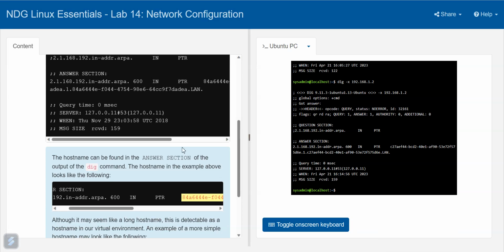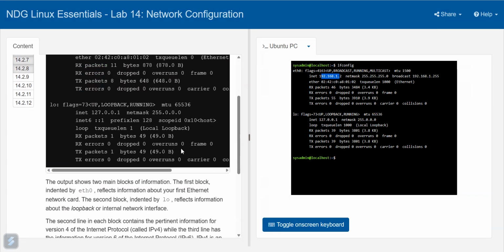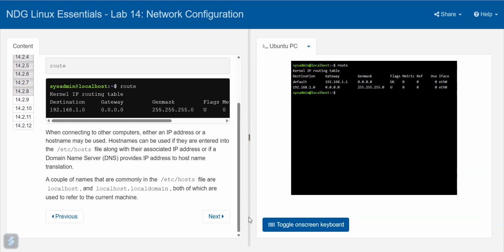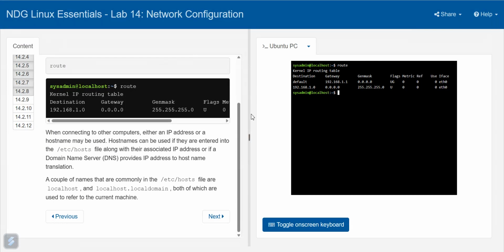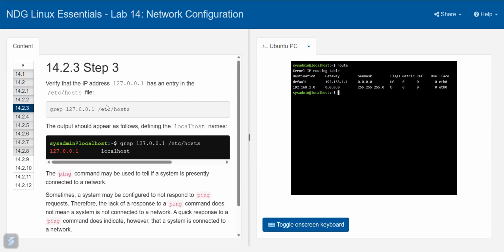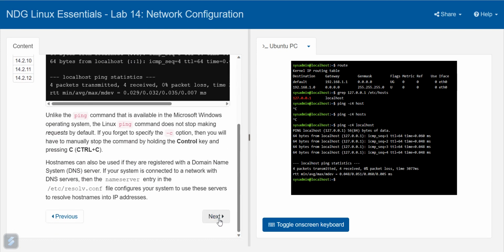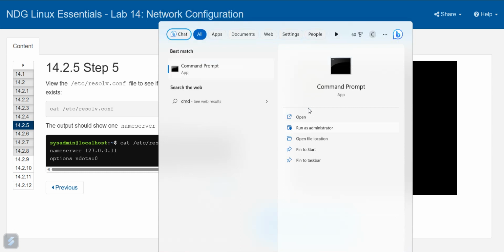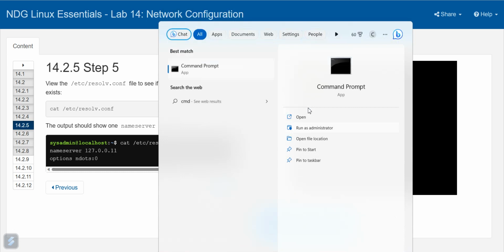Top Network Admin Reveals Best Linux Commands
🔥 Top Network Admin Reveals the Best Linux Commands Every Pro Uses Daily 🔥

If you want to look and work like a real network or systems administrator, mastering these Linux commands will give you serious power over your systems and networks.

Let’s break them down by category — with examples and pro tips from real-world admin workflows 👇

🧭 1. System Information & Status
Command What It Does Example
uname -a Show full system info (kernel, architecture, etc.) uname -a
hostnamectl Display or set system hostname hostnamectl set-hostname lab-server
uptime Check how long the system has been running uptime
lscpu, lsblk, free -h Hardware info (CPU, storage, memory) lsblk
top / htop Live system performance monitor htop

🧠 Pro tip: Keep htop open in a terminal tab when diagnosing lag — it shows which process is eating your CPU in real time.

🌐 2. Networking Power Moves
ip a Show IP addresses and interfaces ip a
ping Test connectivity to a host ping 8.8.8.8
traceroute Show path packets take traceroute google.com
netstat -tuln or ss -tuln Show open ports & listening services ss -tuln
dig / nslookup DNS lookup dig example.com
scp / rsync Securely copy files between systems rsync -avz /backup user@host:/data